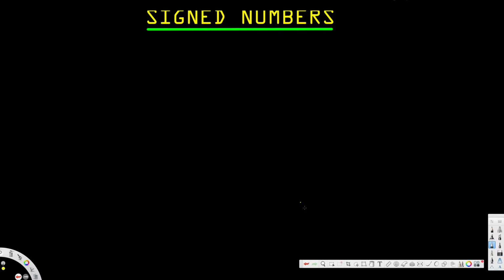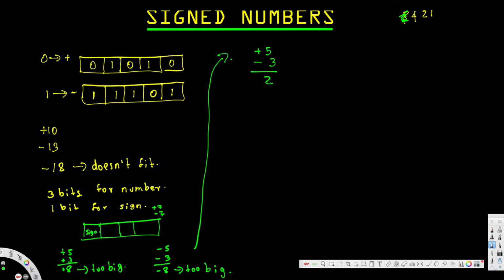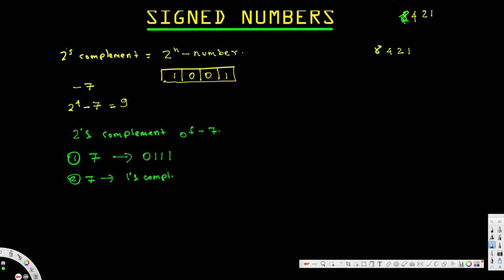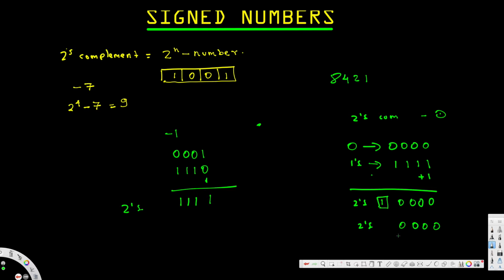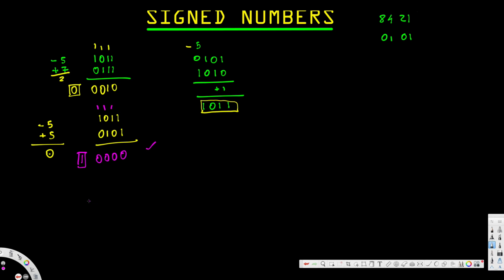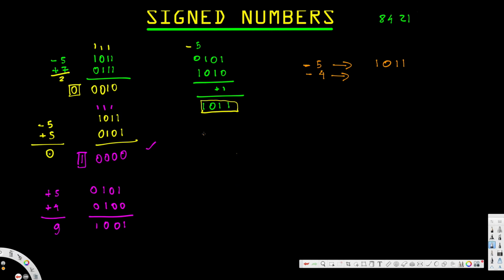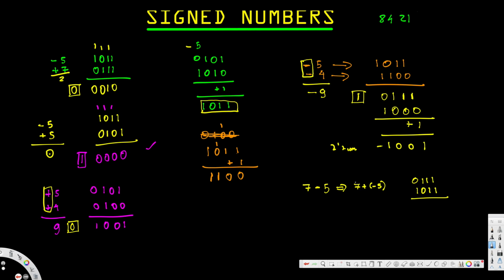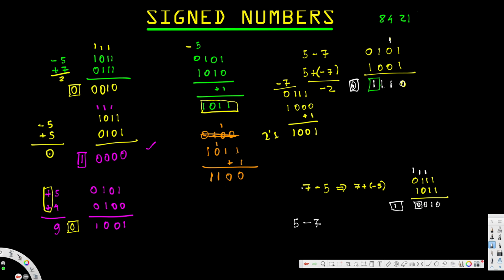Signed Numbers - Digital Logic Design I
Signed Numbers